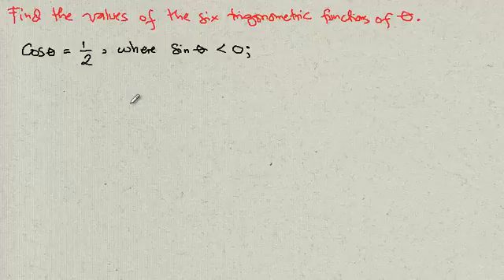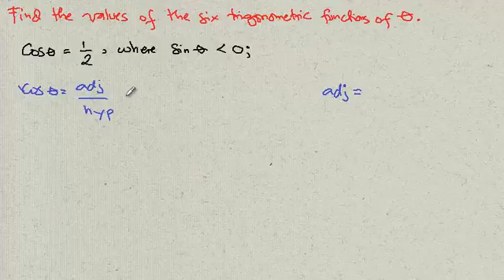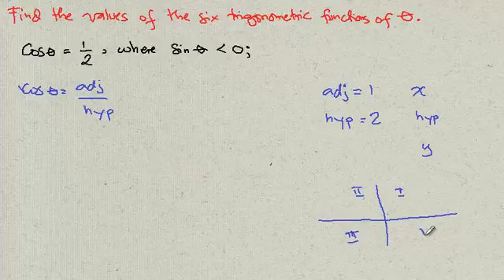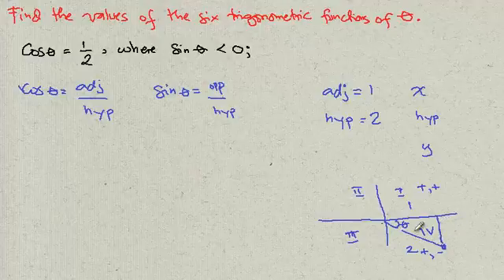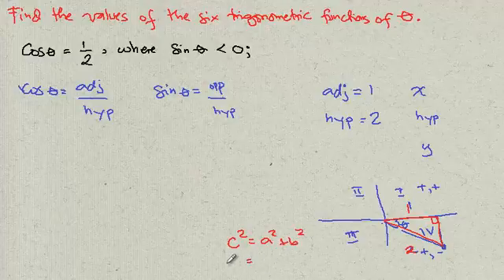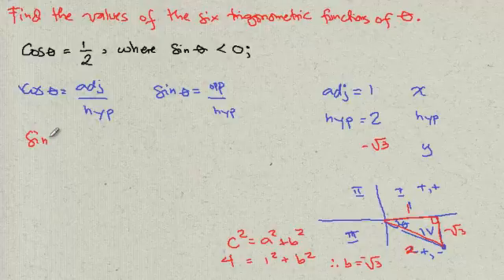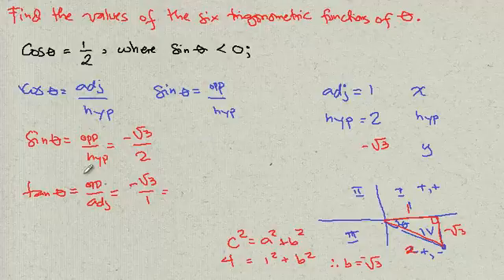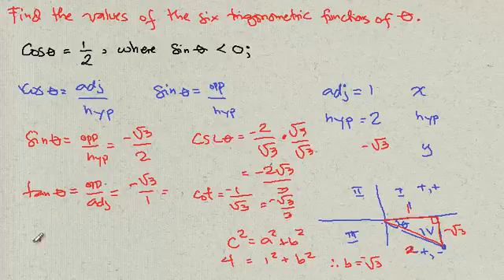3_4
Find the 6 Trigonometric Functions given a value of one the values of the 6 functions.